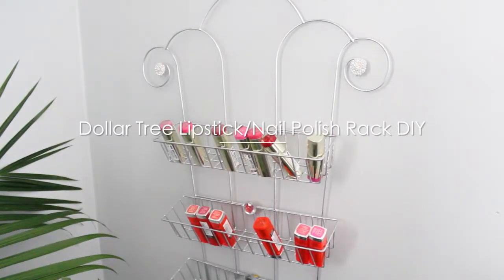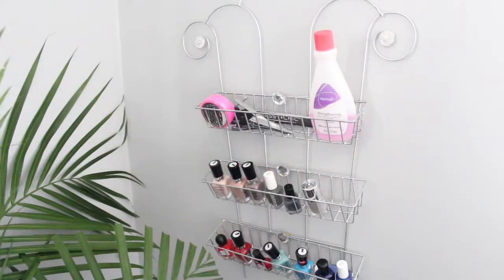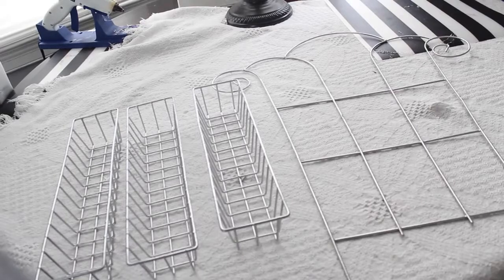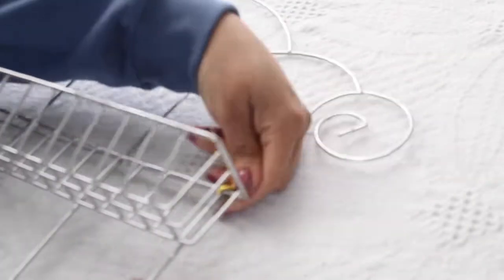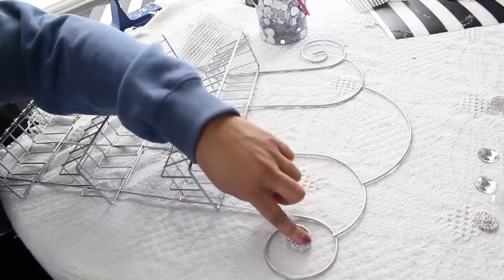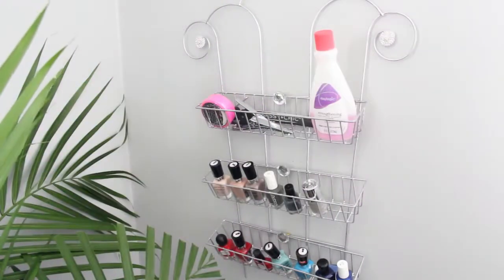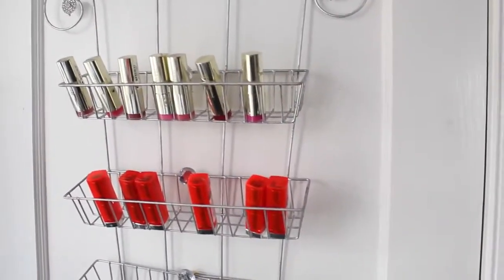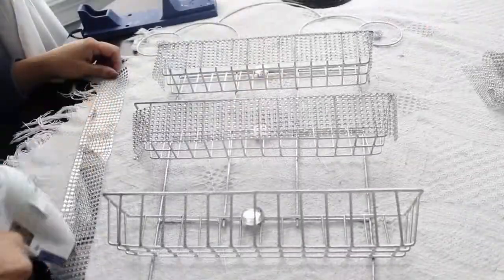best diy At Home Projects diy videos All Dollar Tree nail polish lipstick Rack